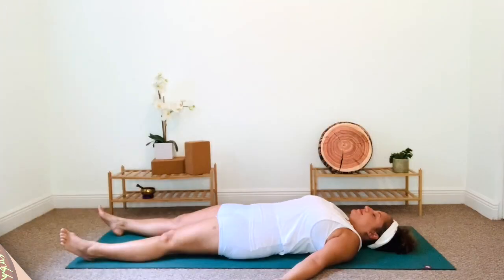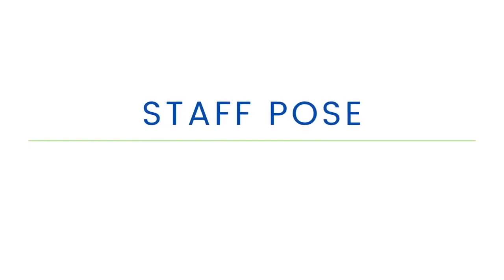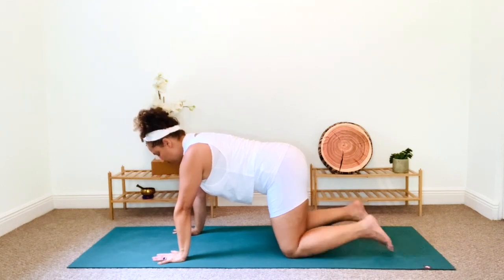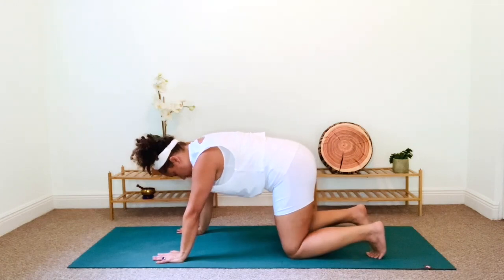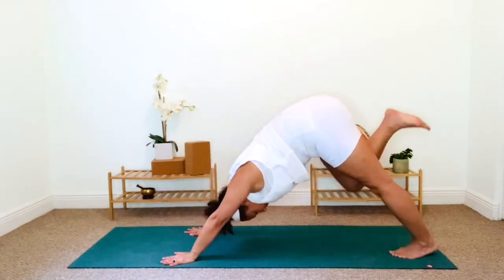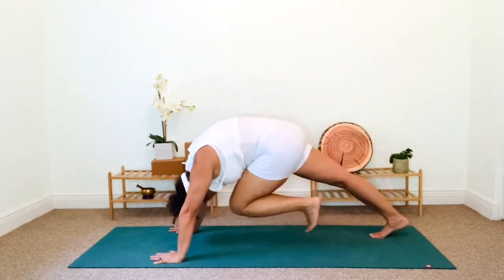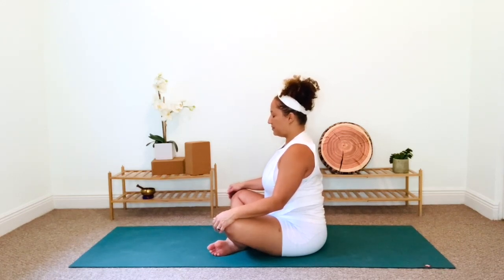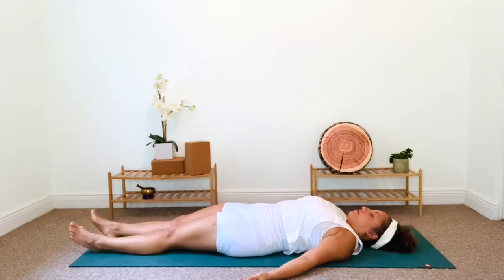20-Minute Gratitude Yoga Flow | A Thanksgiving Practice for Everyone ✨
Join me for Gratitude Flow: A Thanksgiving Practice for Everyone!🧡💛🤎

This gentle yoga session is all about cultivating gratitude, grounding your mind, and preparing your body for the season. Whether you’re celebrating Thanksgiving or simply embracing thankfulness, this practice is for YOU.
Let’s move, breathe, and create space for peace, love, and appreciation. 🌟🕊️ Feel balanced, energized, and connected as we flow together.

Much Love,
Cydne

Discover a curated collection of eco-friendly yoga accessories, clothing, and self-love journals designed to enhance your practice and everyday life. 💖

✨ WELCOME to the Yoga With Cydne YouTube channel! Our mission is simple - to spread love. These offerings encourage others to actively honor themselves through yoga, meditation and affirmations. We welcome all of you beautiful beings!

Yoga With Cydne recommends that you consult your physician and follow all safety instructions before beginning any exercise program. When participating in any exercise or exercise program, there is the possibility of physical injury. If you engage in this exercise or exercise program, you agree that you do so at your own risk, are voluntarily participating in these activities, and assume all risk of injury to yourself.